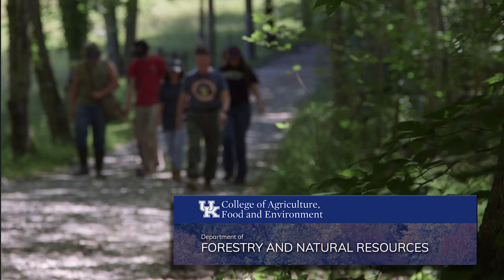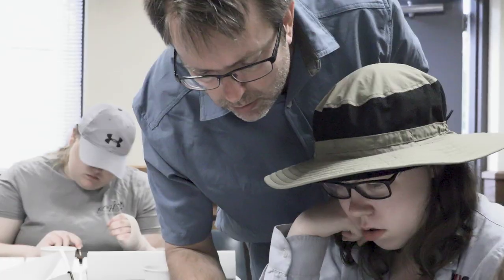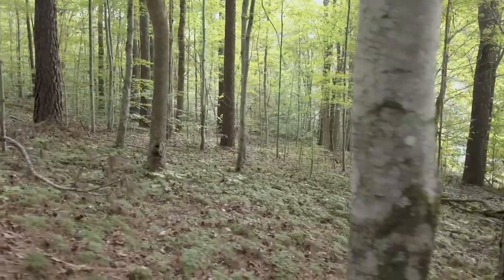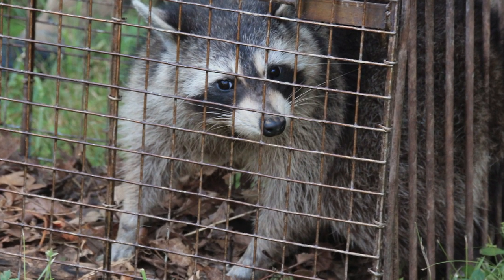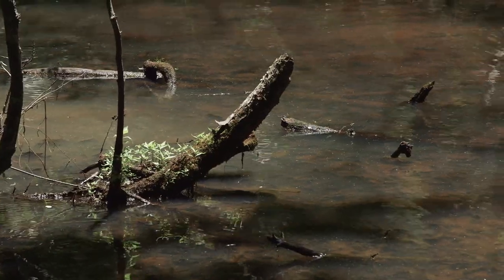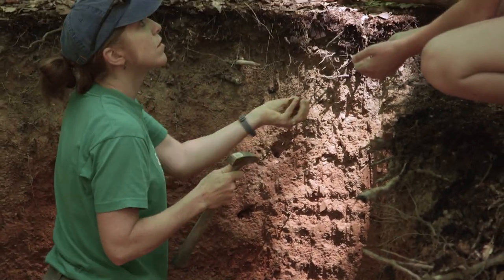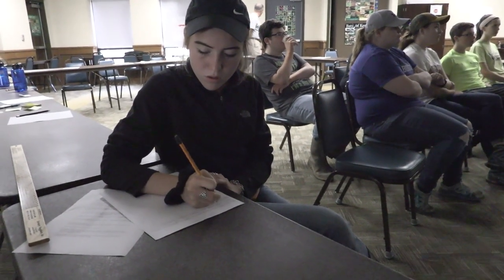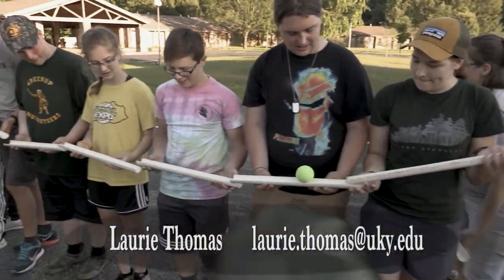Kentucky Forest Leadership Program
Are you interested in the environment and want to know more about forests, trees, insects, water and wildlife; in short, Kentucky’s natural resources? Then consider the Kentucky Forest Leadership Program where you can explore the many aspects of forestry and related fields. If you like hands-on learning in the great outdoors then this program is for you. This week-long, residential program is designed for high school students completing their sophomore and junior years.